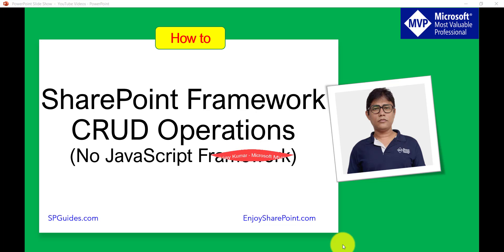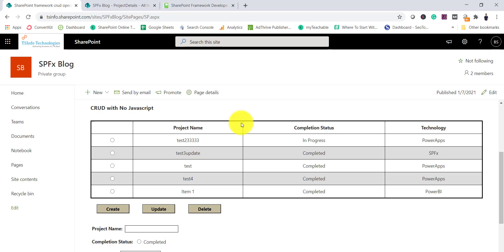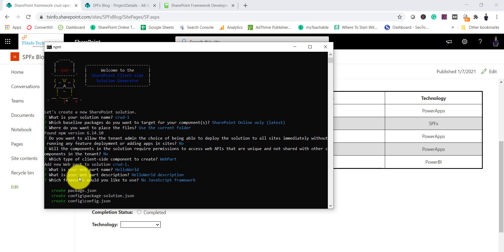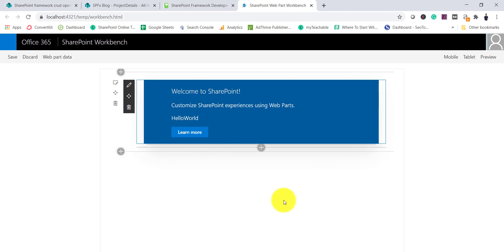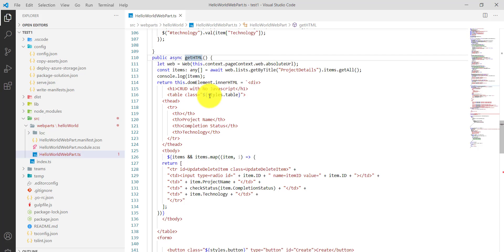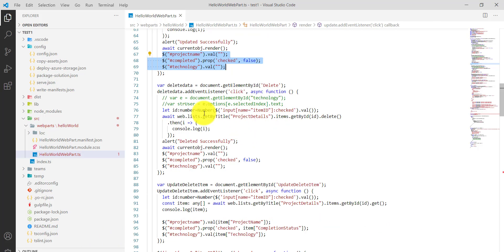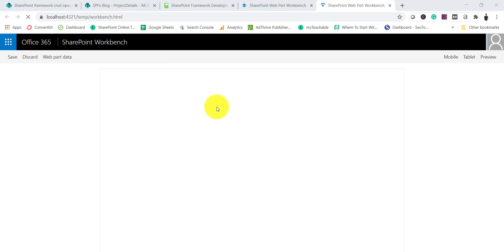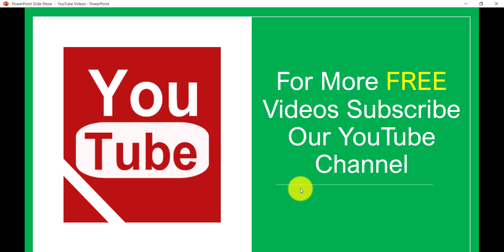SharePoint framework crud operations no javascript framework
In this SPFx video tutorial I have done an example on sharepoint framework crud operations no javascript framework. Here I have explained how to create a spfx client side web part and then how to display items using SharePoint framework. And also I have explained how to insert items to SharePoint list using SPFx. How to delete a list item using SPFx and also I have explained how to update SharePoint list item using SharePoint Framework.
crud operations using sharepoint framework and pnp js library